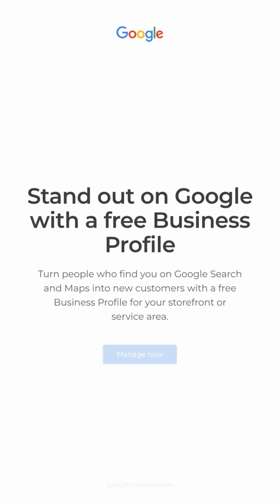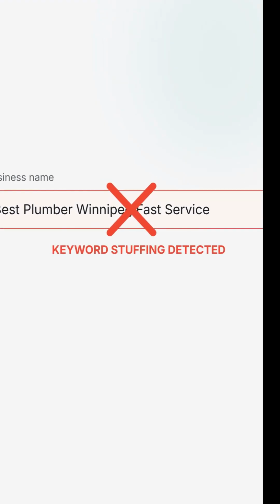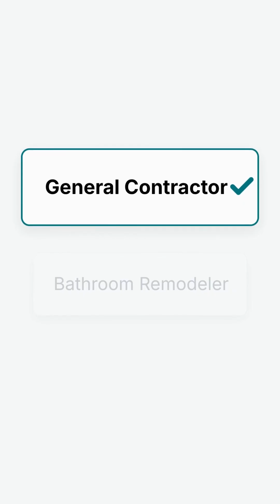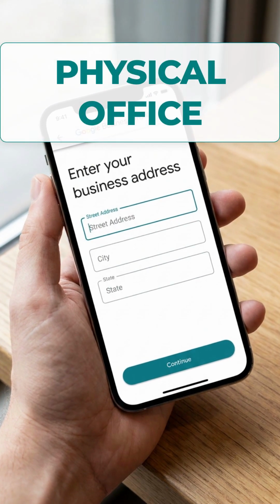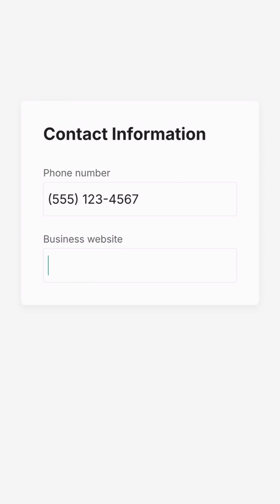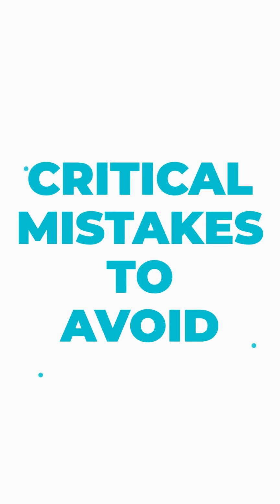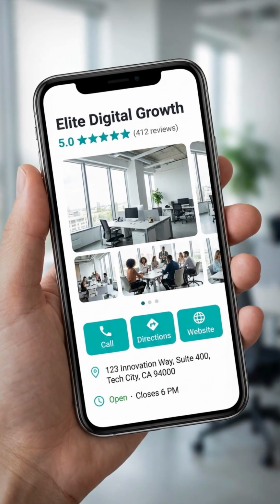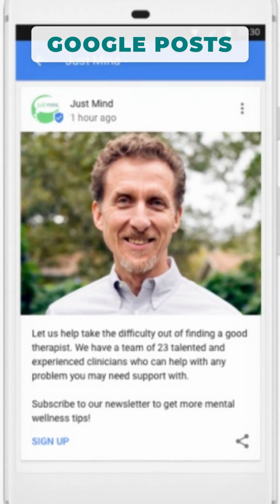How to Set Up Google Business Profile 2026 | Step-by-Step Local SEO Tutoria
Right now, thousands of potential customers in your local area are searching Google for exactly what your business offers. If you aren't appearing in the top 3 local search results—the Google Map Pack—your business is essentially invisible to them.

In this video, we break down the exact step-by-step blueprint to properly set up and optimize your Google Business Profile for Answer Engine Optimization (AEO) and local visibility. This is a 100% free tool that acts as your single most powerful asset for driving high-intent organic traffic.

We also cover the critical, compliance-driven compliance traps that get profiles flagged and suspended by Google every single day, and how you can avoid them entirely.

What You'll Learn:
0:00 — The Cost of Missing the Google Map Pack

0:56 — Step 1: Initial Setup & Finding Your Listing

1:08 — Step 2: Selecting the Right Primary Category (The Biggest Lever)

1:45 — Step 3: Storefront vs. Service Area Business (SAB) Mode

2:03 — Step 4: Contact Info & Maintaining NAP Consistency

2:16 — Critical Mistakes: Fake Addresses & Virtual Offices

2:41 — The Keyword Stuffing Trap to Avoid Account Bans

2:56 — Navigating Video and Postcard Verification

3:14 — Reputation Management: Reviews, Photos, and Weekly Posts

Resources Mentioned:
Claim your free digital footprint review: elitedigitalgrowth.com